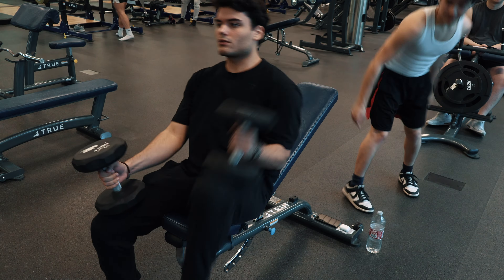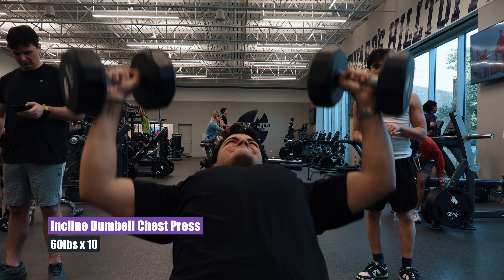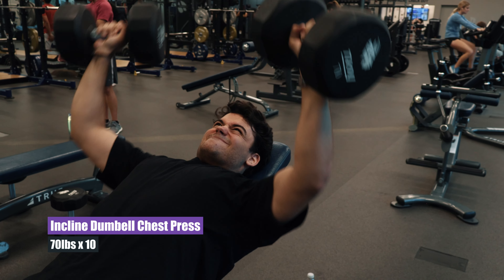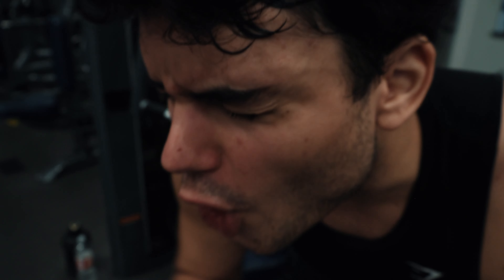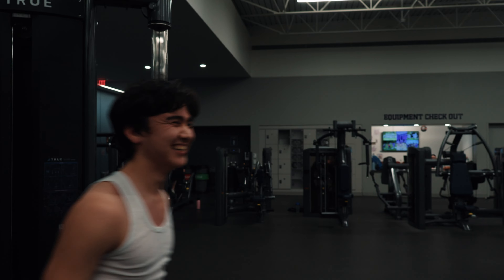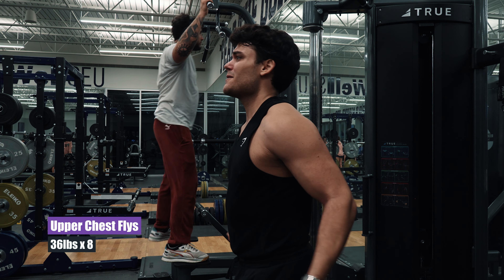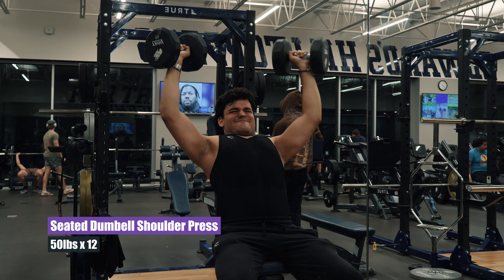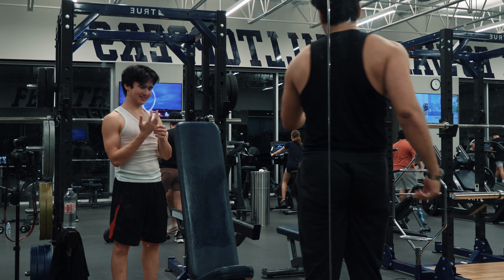Killer Chest and Shoulder Workout | Chest Day Vlog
I hope you enjoyed this cheeky gym vlog of my chest day, learned something new, or at least had a somewhat better day because of this video.

These are all the numbers for today's chest day:

Dumbell Incline Chest Press         50x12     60x10   70x10
Machine Chest Press                     185x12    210x8   210x7
Upper Chest Cable Fly                    32x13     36x8
Seated Dumbell Shoulder Press   50x12   60x9

Chapters:

00:00 - Intro
01:40 - Warmup
02:23 - Dumbell Incline Chest Press 1
02:52 - Dumbell Incline Chest Press 2
04:07 - Dumbell Incline Chest Press 3
05:04 - Machine Chest Press 1
05:50 - Machine Chest Press 2
06:31 - Machine Chest Press 3
07:00 - Upper Chest Cable Fly 1
08:13 - Upper Chest Cable Fly 2
08:43 - Upper Chest Cable Fly 3
09:29 - Seated Dumbell Shoulder Press 1
10:06 - Seated Dumbell Shoulder Press 2
10:34 - Seated Dumbell Shoulder Press 3
10:56 - Outro